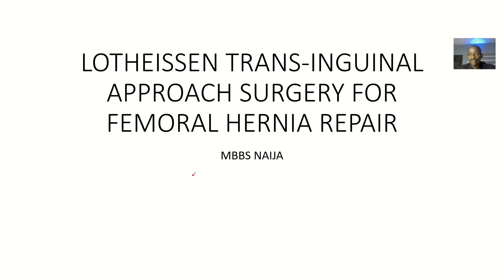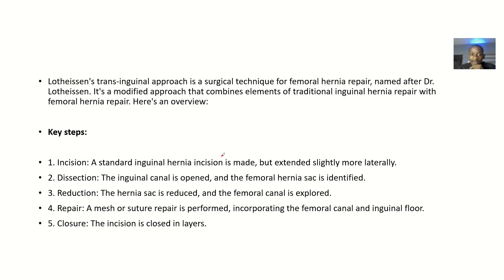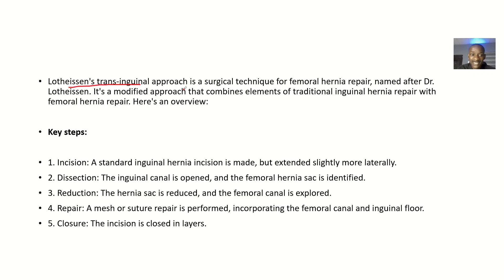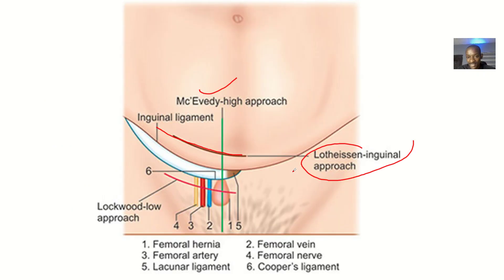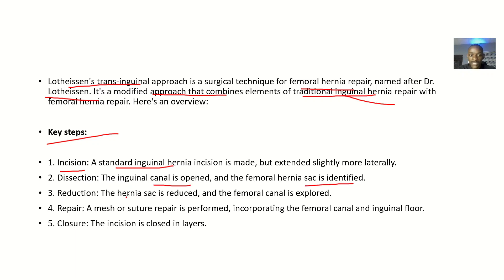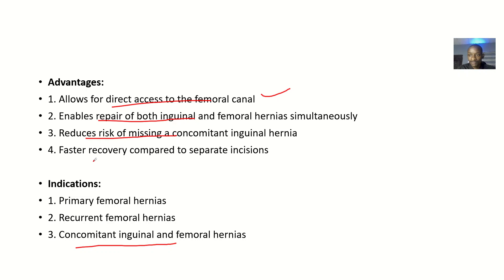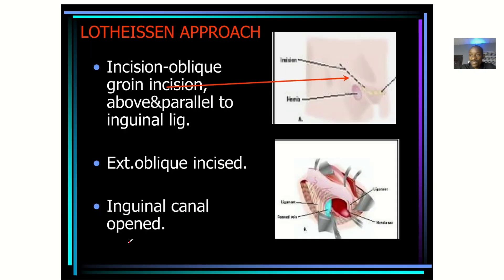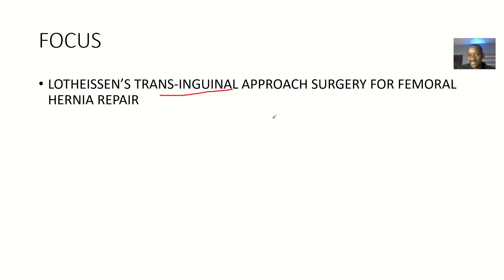Lotheissen's Trans-inguinal Approach Surgery for Femoral Hernia Repair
_Procedure:_

1. _Incision_: Make a 6-8 cm incision in the groin, just above the inguinal ligament.
2. _Dissection_: Retract the skin and subcutaneous tissue to expose the inguinal canal.
3. _Identify hernia sac_: Locate the femoral hernia sac and gently dissect it from surrounding tissue.
4. _Trans-inguinal approach_: Access the femoral canal through the inguinal canal.
5. _Hernia sac reduction_: Reduce the hernia sac into the abdominal cavity.
6. _High ligation_: Ligate the hernia sac high in the femoral canal.
7. _Mesh reinforcement_: Add a mesh patch to reinforce the repair, if necessary.
8. _Closure_: Close the incision in layers.

_Key aspects:_

1. _Trans-inguinal approach_: Allows for access to the femoral canal through the inguinal canal.
2. _High ligation_: Reduces the risk of recurrence.
3. _Mesh reinforcement_: Adds additional support to the repair.

_Advantages:_

1. _Effective for femoral hernias_: Suitable for primary or recurrent femoral hernias.
2. _Low recurrence rate_: Provides a strong and durable repair.
3. _Well-established technique_: Widely used and accepted method.

_Disadvantages:_

1. _Larger incision_: Requires a larger incision compared to other methods.
2. _More tissue disruption_: Involves more tissue dissection and manipulation.
3. _Longer recovery_: May require a longer recovery time compared to minimally invasive methods.

_Indications:_

1. _Femoral hernias_: Suitable for primary or recurrent femoral hernias.
2. _High-risk patients_: Patients with a high risk of recurrence or those who have failed previous repairs.

Note: Lotheissen's trans-inguinal approach surgery is a traditional open hernia repair technique that is still widely used today. However, it's essential to consult a qualified surgeon to determine the best approach for individual cases.